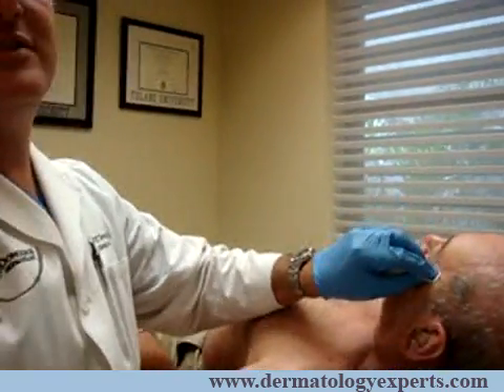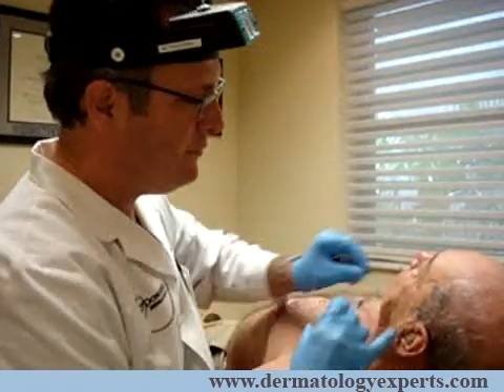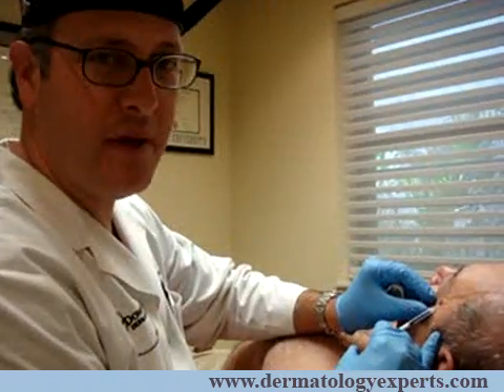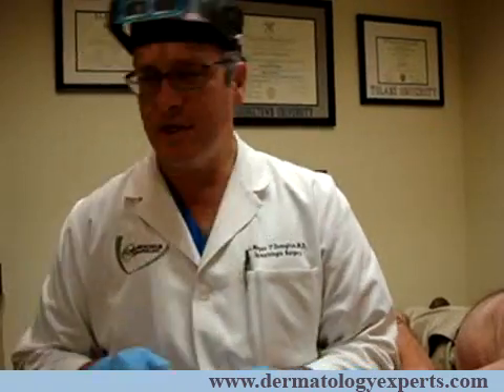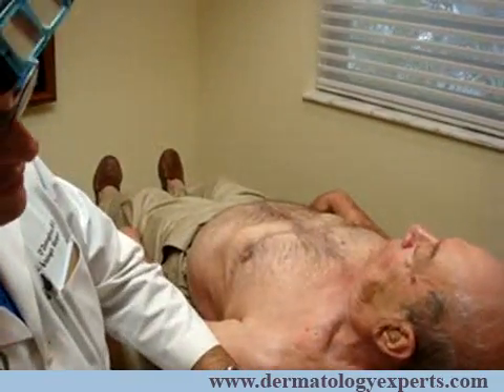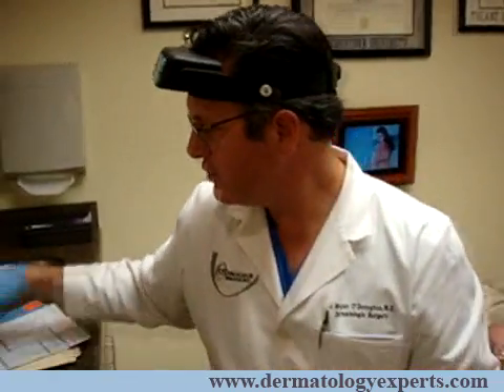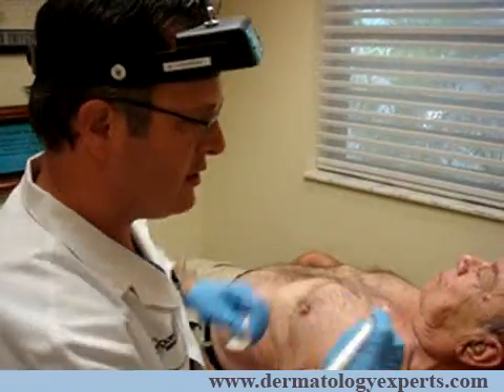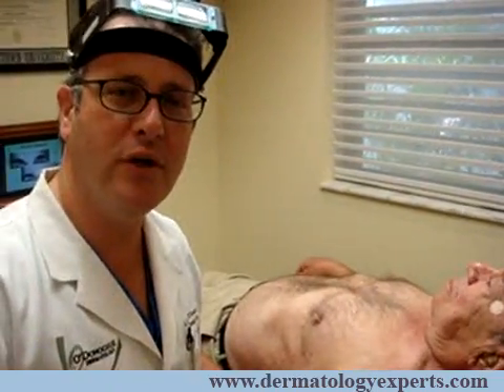Sarasota Dermatologist Demonstrates A Skin Biopsy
Sarasota Dermatologist Dr. O'Donoghue Demonstrates a skin biopsy please visit his web